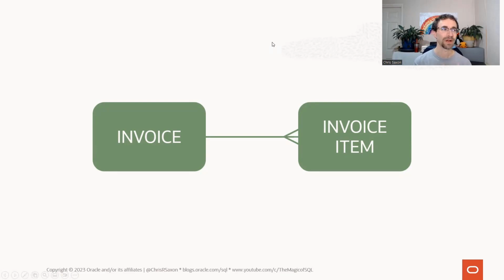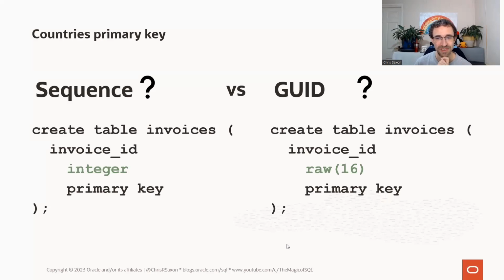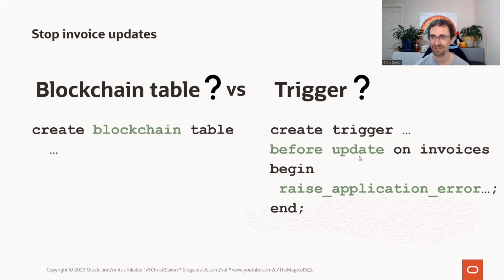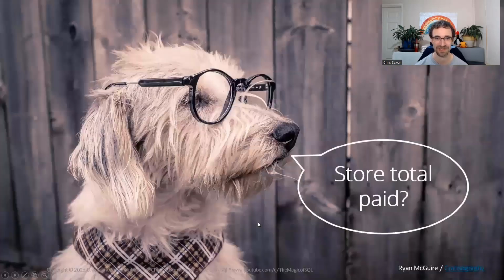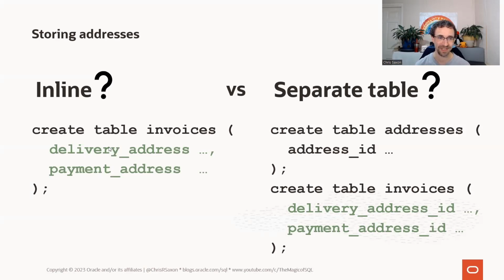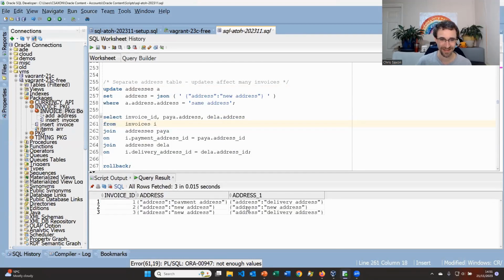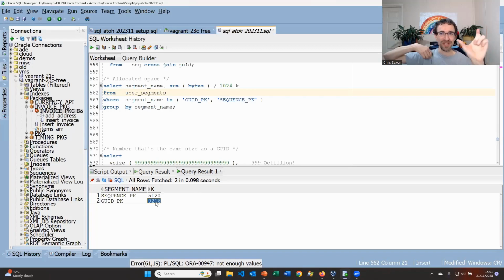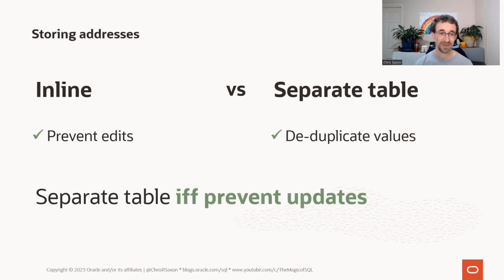Help me create the perfect database schema!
You face many choices when you create database tables. For example, should you use:

- Sequences or GUIDs for primary key values?
- Blockchain tables or triggers for preventing updates?
- A separate table for addresses or store them inline?

In this interactive session, we discussed how to create tables to store invoice details. The audience suggested the pros and cons of each option, then voted for their favourites. We finished by building the tables using the options with the most votes.

Watch us to design the perfect database schema & let us know which options you would choose in the comments!

Highlights include:

- 03:20 - Surrogate keys: sequences vs GUIDs
- 12:50 - Prevening updates: blockchain tables vs triggers
- 22:40 - Storing monetary values: Major & minor vs minor only
- 30:50 - Invoice totals: storing on header vs calculating
- 38:00 - Storing address details: inline in invoice tables or separate address table
- 44:15 - Demo creating schema based on audience votes
- 52:10 - Demo of blockchain vs triggers to prevent updates
- 58:05 - Demo of sequences vs GUIDs for primary keys
- 1:00:50 - Demo of storing money in major & minor or minor units only
- 1:03:10 - Demo of storing vs calculating invoice totals
- 1:06:00 - Summary of options and Chris' preferred choices